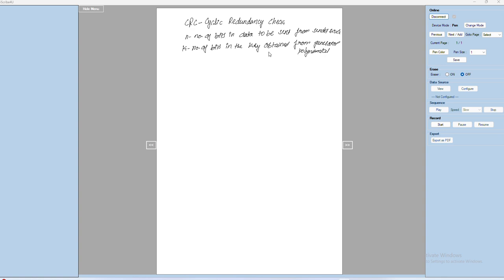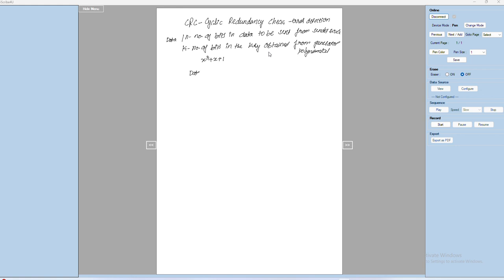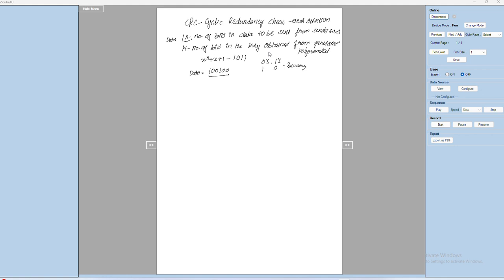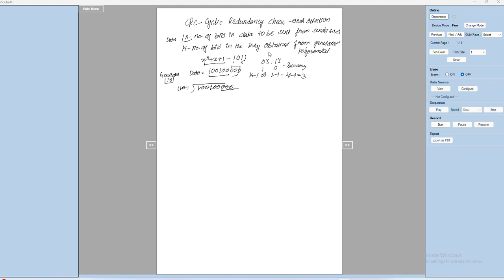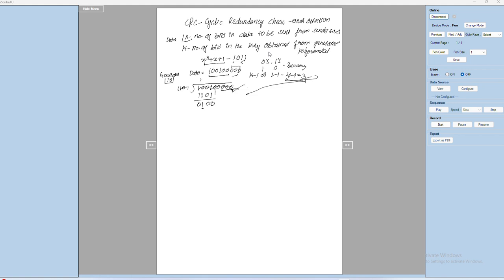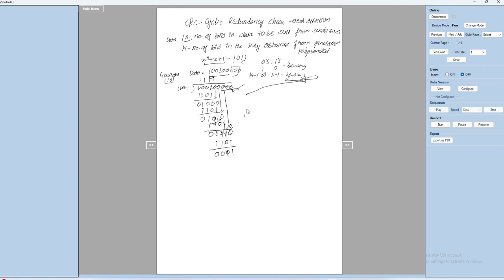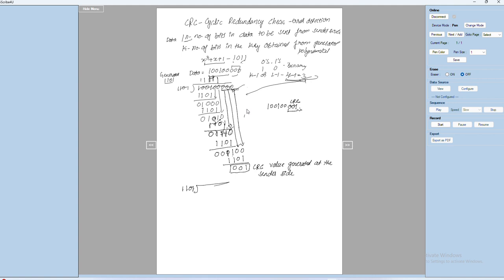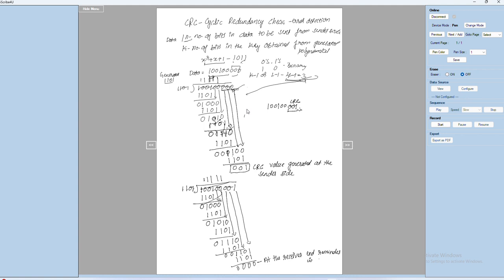CRC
CRC Problem